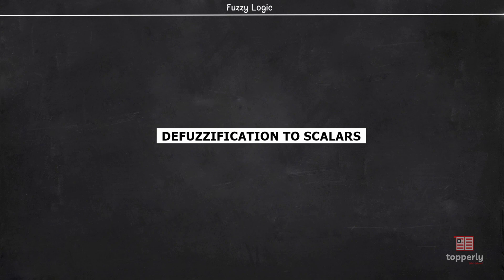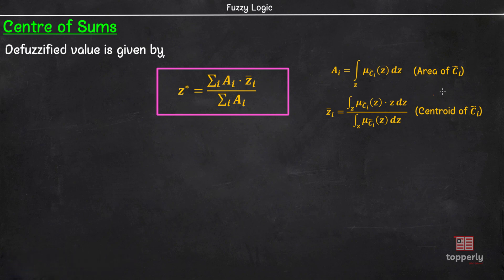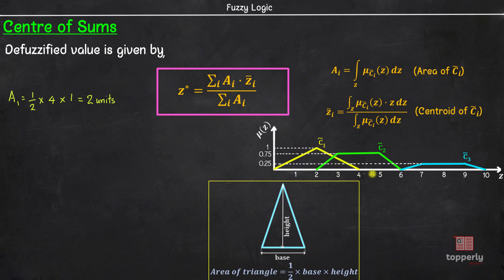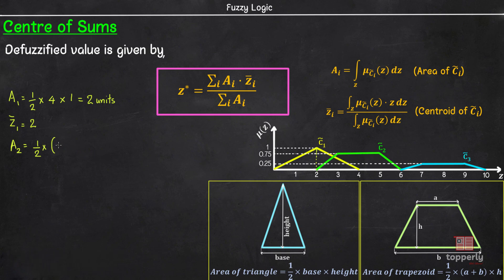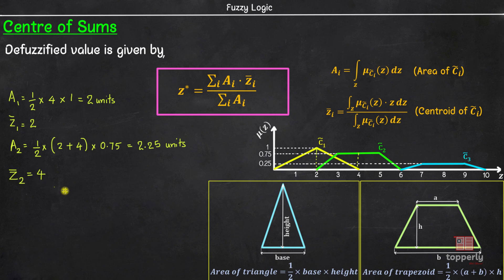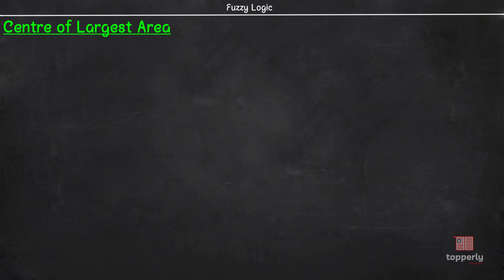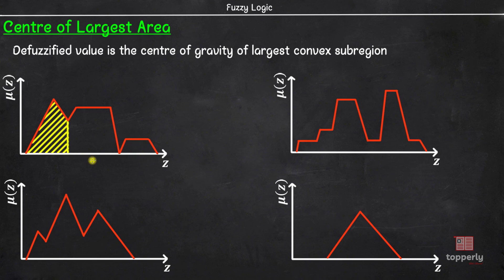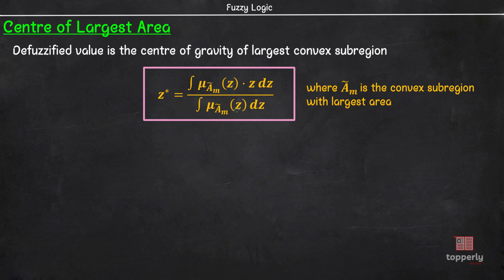Defuzzification to scalars | Part 2 | Fuzzy Logic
Topics covered:
00:00 Introduction
00:33 Centre of Sums
04:27 Centre of Largest Area